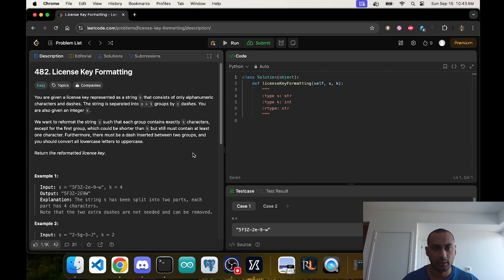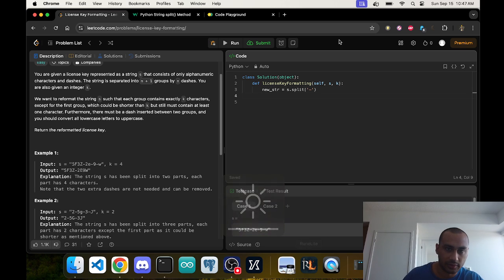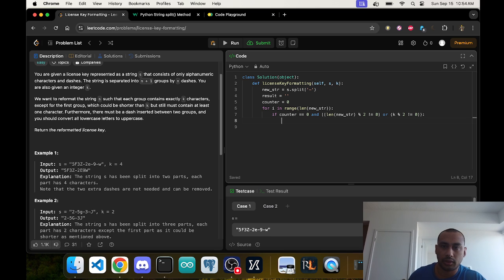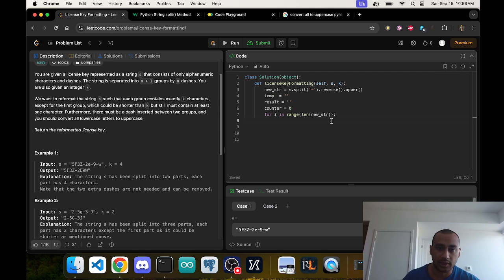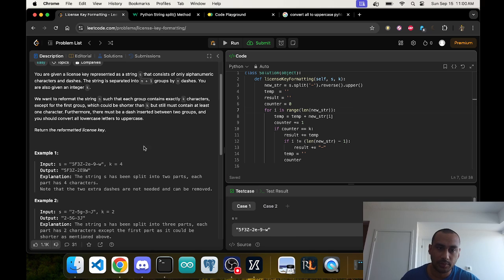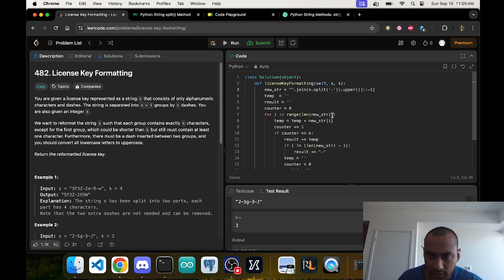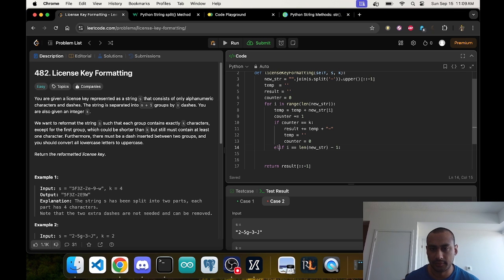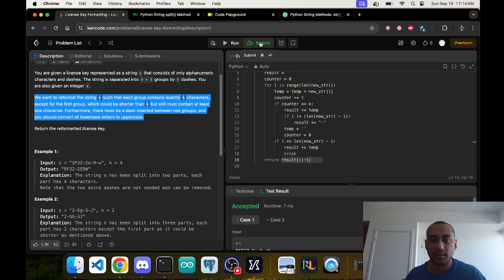Leetcode Easy - License Key Formatting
Correctly format the License Key based on input conditions